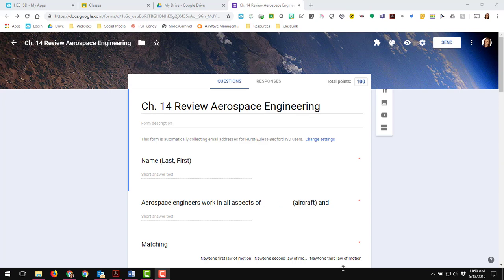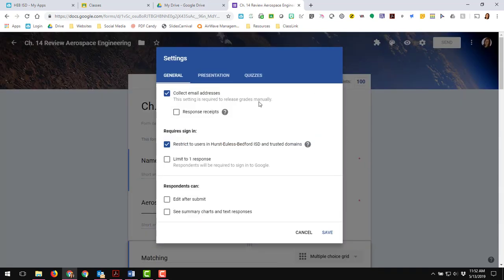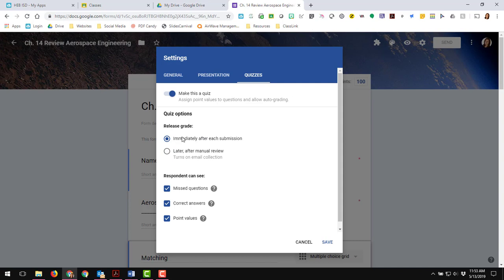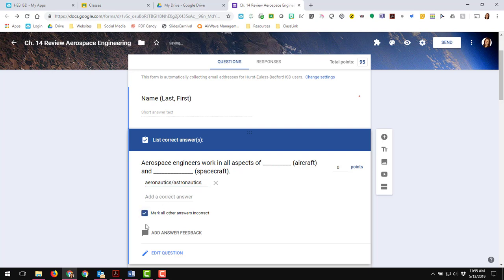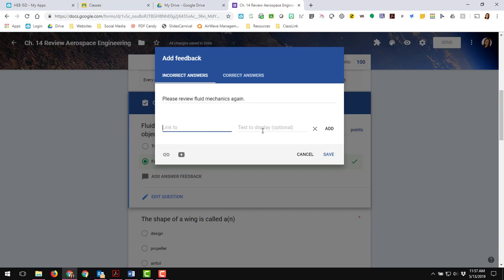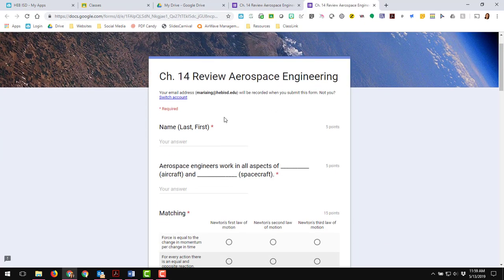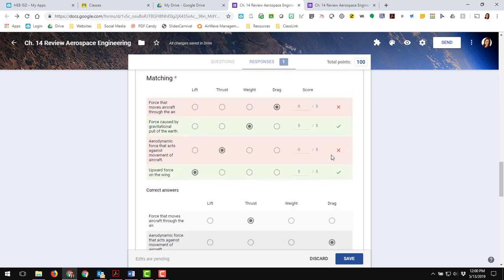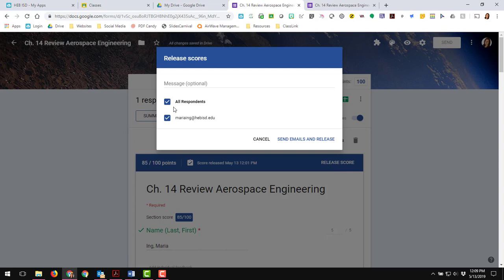Forms for an Assignment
Turning a class assignment into a google form for easy grading and feedback.